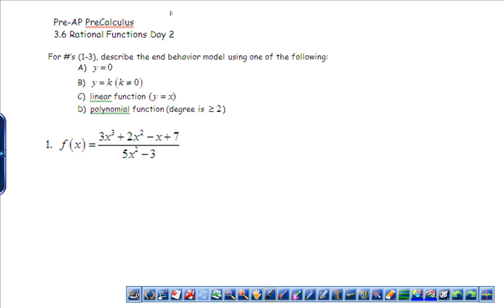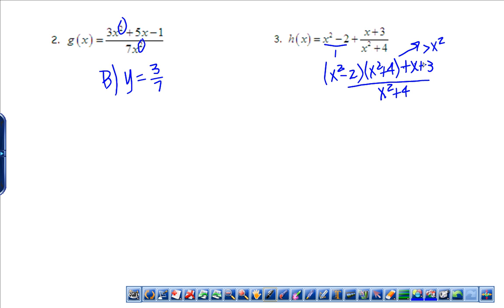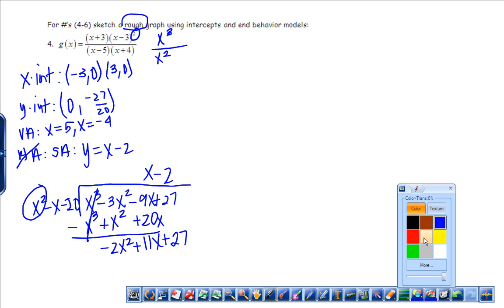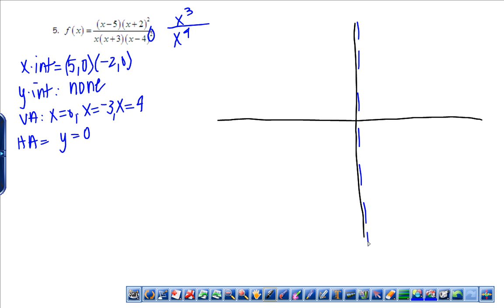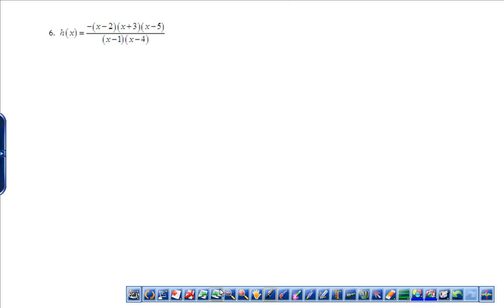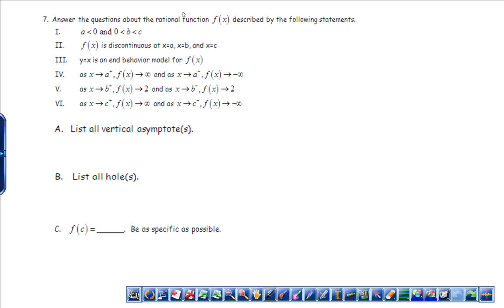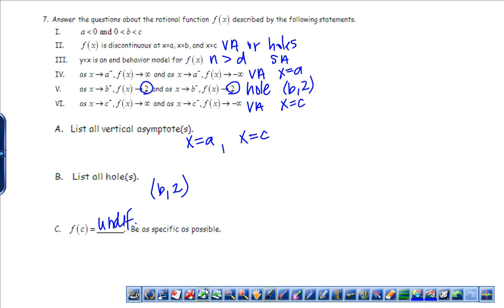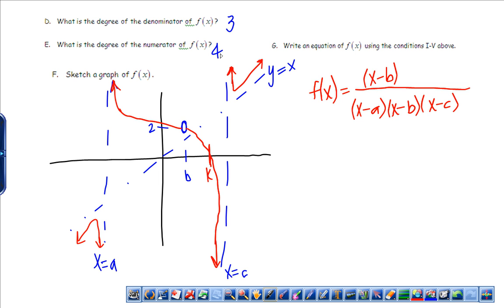3.6 rational functions day 2 (sem 2)